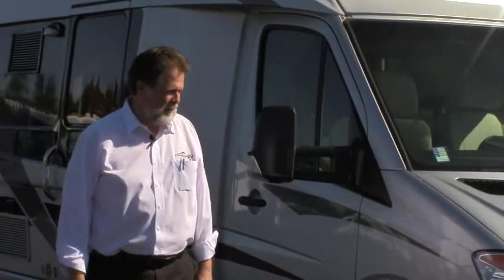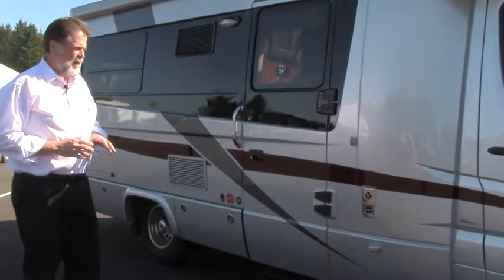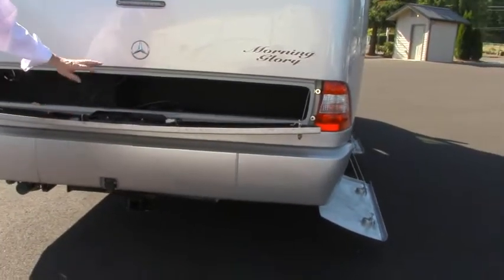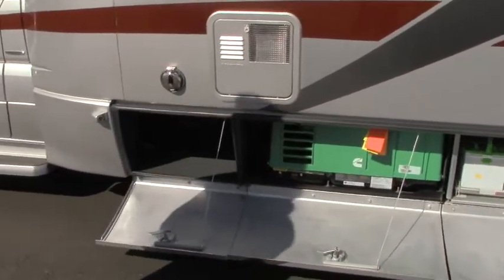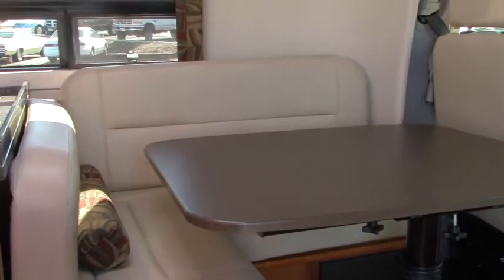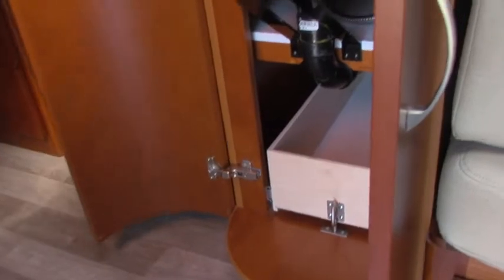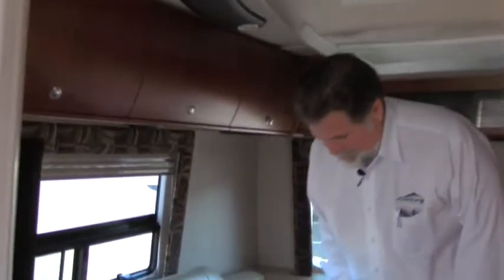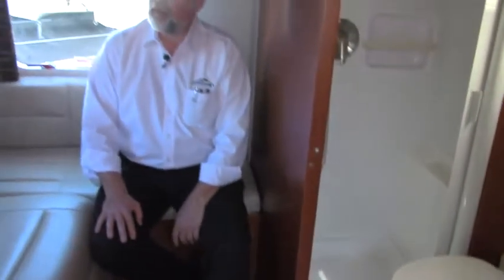2013 Leisure Travel Serenity 24CB (10089HB)